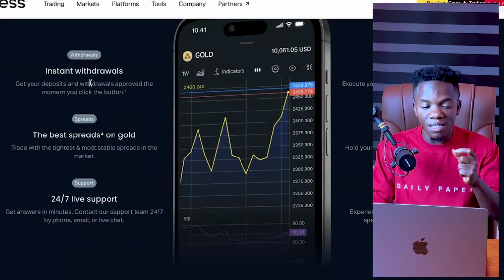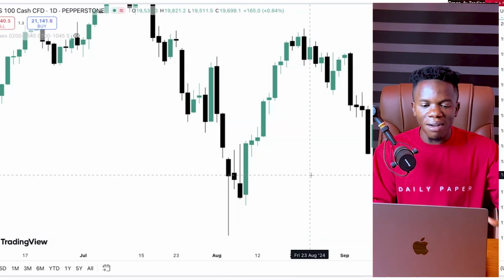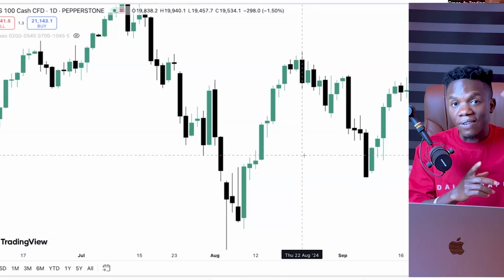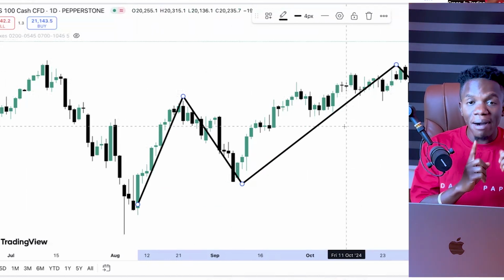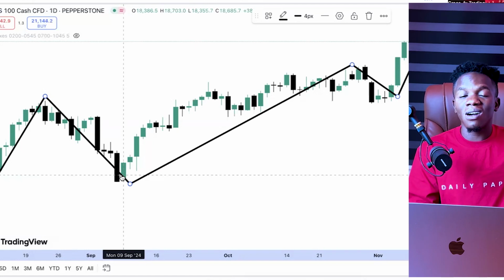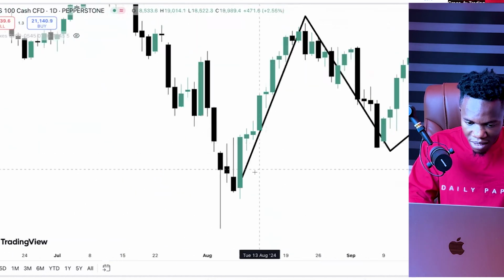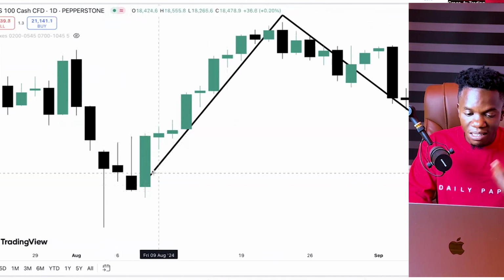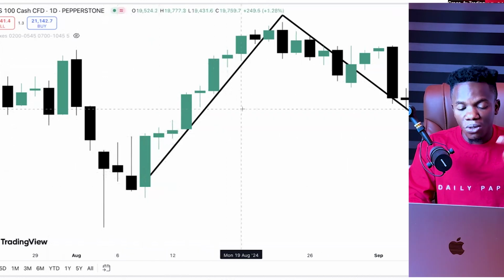No doubt ! The best Strategy to Grow Small Trading Account